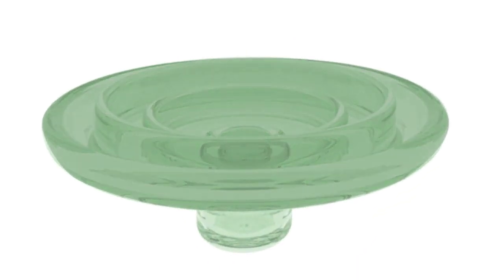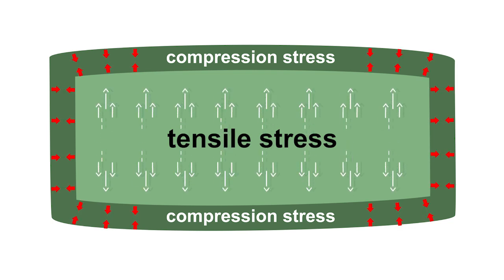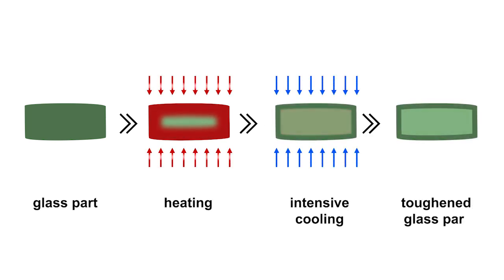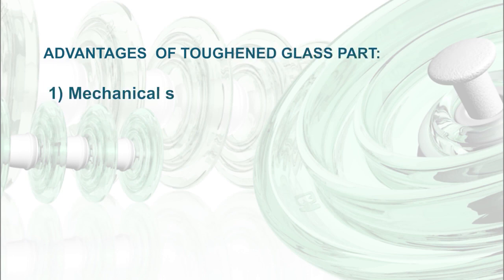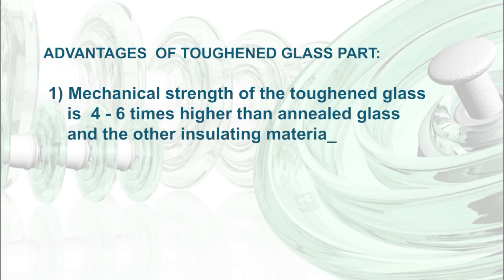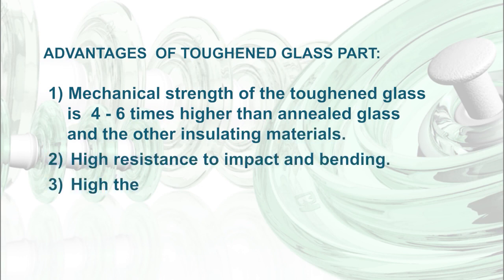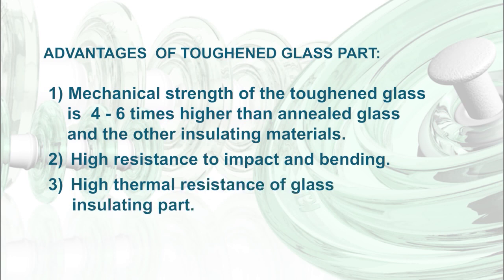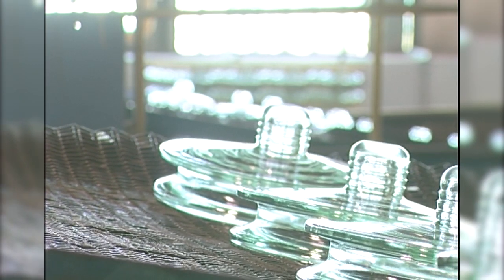Toughened glass insulators